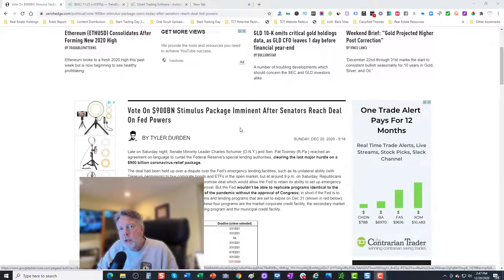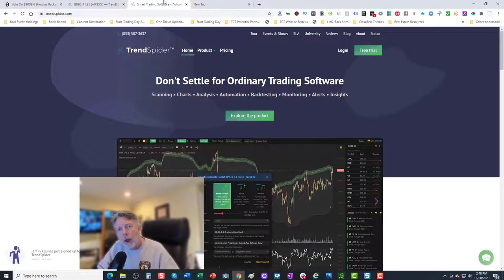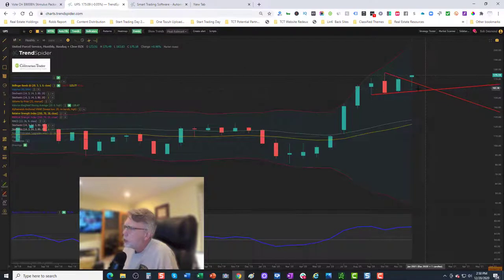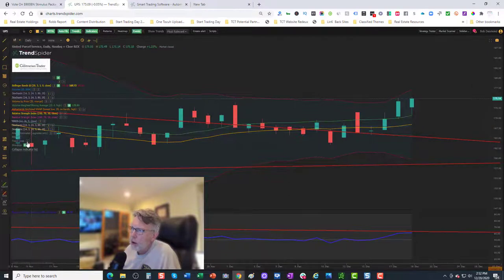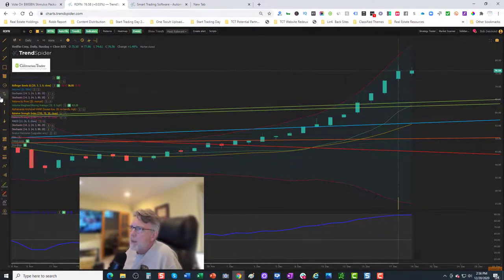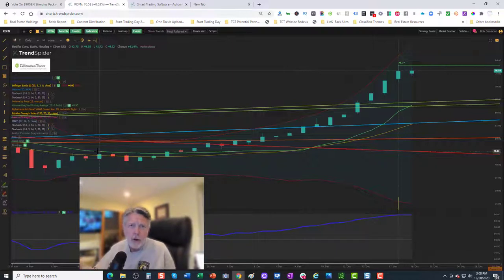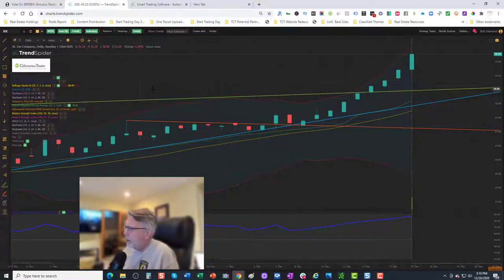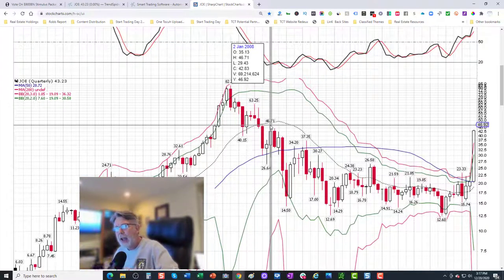Best Stocks To Watch | JOE RDFN UPS Stock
In this video Bob does technical analysis of the JOE, REFN and UPS stock. These stock market swing trades look good from a risk vs. reward perspective.

Pinned Comment:
WEEKLY LIVE STREAMS SUNDAY AND THURSDAY 6PM EST... GET ALERTED 15 MINUTES PRIOR TO GOING LIVE!

Get Bob's 5 Part Video Series of his 5 Most Powerful Candlestick Patterns FREE!